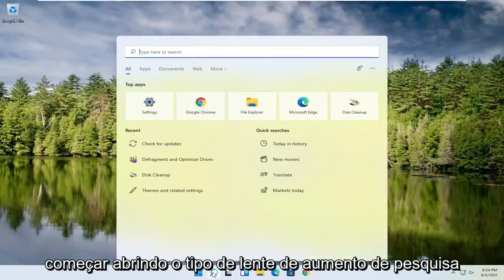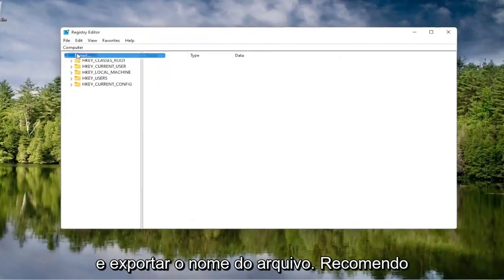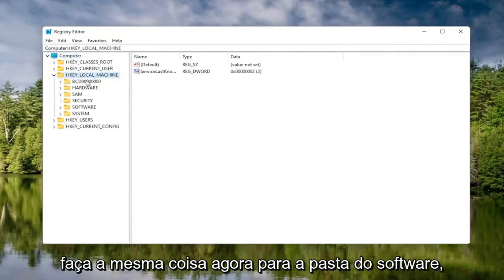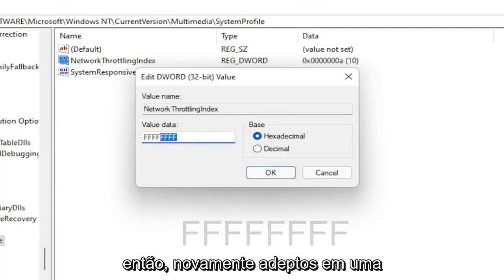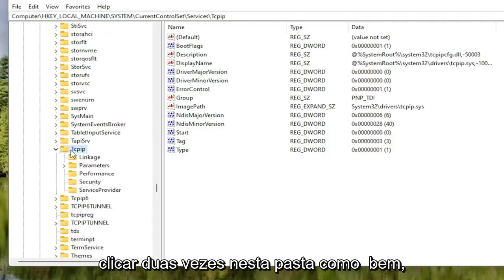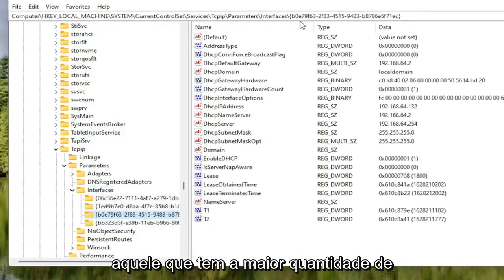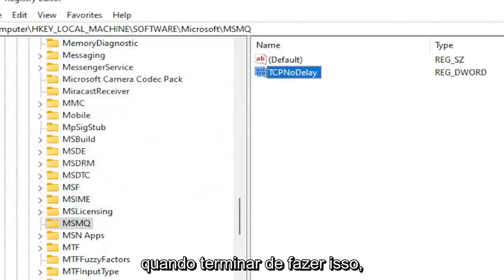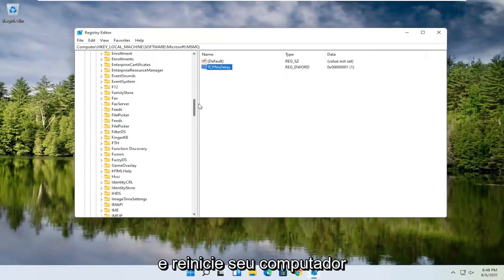Problemas Com Ping Alto ? Veja COMO RESOLVER Windows 11/10 [Tutorial]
Como corrigir ping alto no Windows 11 [Tutorial]

O Windows 11 é a versão mais recente do Windows e, embora tenha trazido muitas melhorias, alguns usuários estão enfrentando problemas.

A alta latência após a atualização do Windows 11 é um dos problemas mais comuns e pode causar grandes problemas durante as sessões de jogo.

A capacidade do seu computador de enviar e receber sinais pela Internet é conhecida como taxa de ping. Se os seus jogos online não estão respondendo rapidamente aos seus comandos, ou as páginas da web não estão carregando, você pode estar experimentando o temido ping alto. Para ter uma experiência de jogo suave e reativa, você deve saber como consertar um ping alto e fazer seu sistema funcionar.